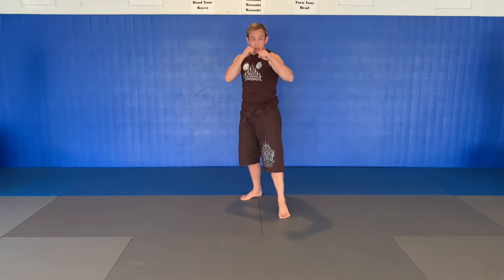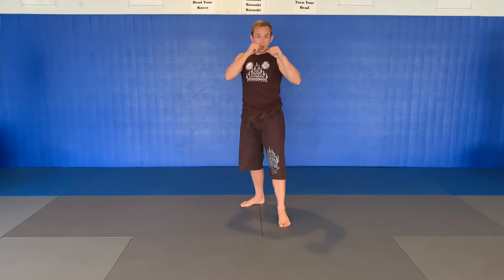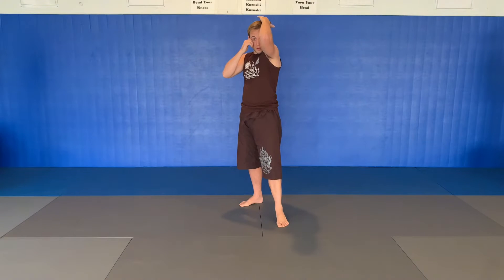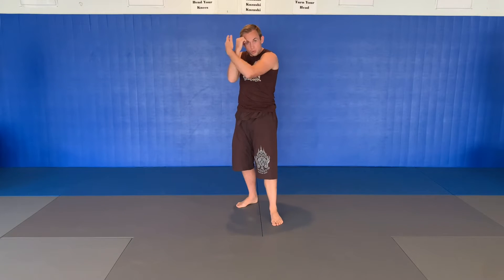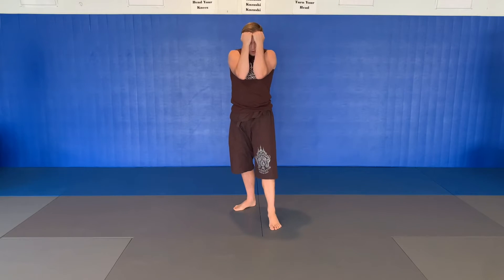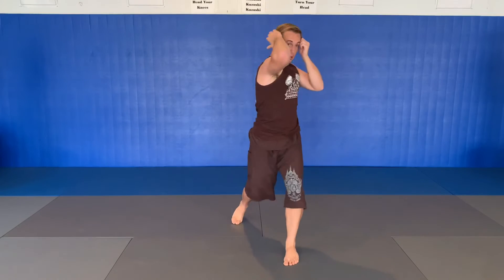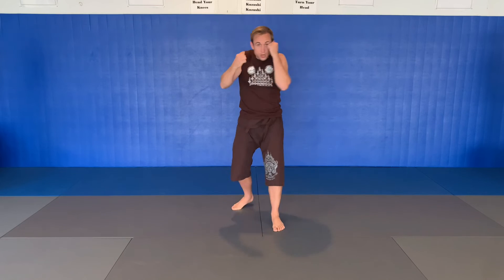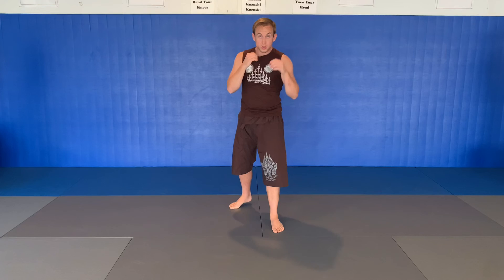Muay Boran Up Elbow - “Sawk Ngahd”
Muay Boran/Muay Thai have devastating elbow techniques, and this upward elbow technique may be the most versatile of all. It can effectively replace an uppercut, can deter punches, and can be an effective counter-tactic against a Muay Khao, or clinch/knee fighter. This technique would be equally effective in MMA or self defense.